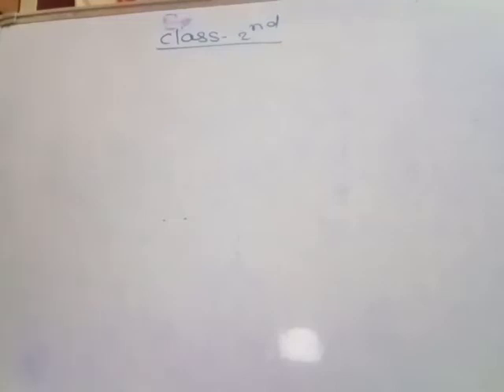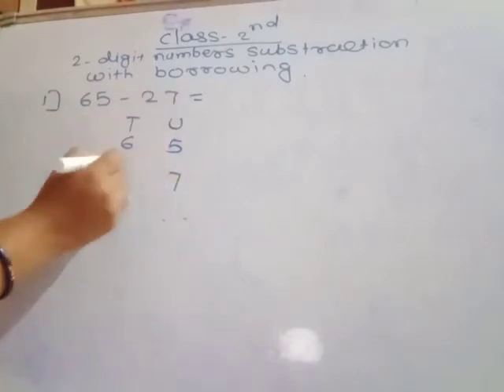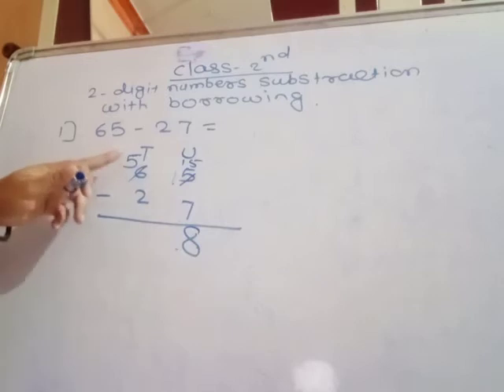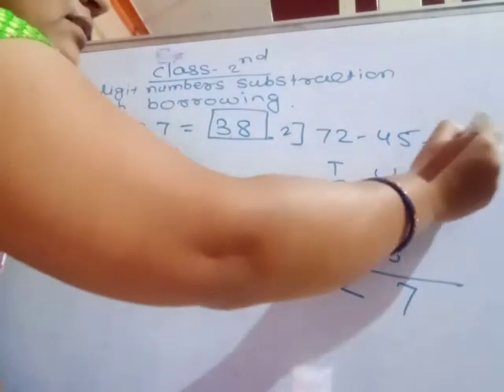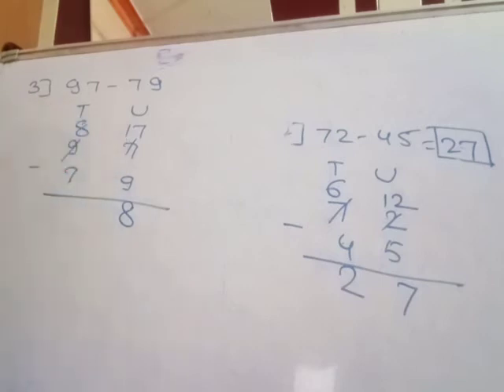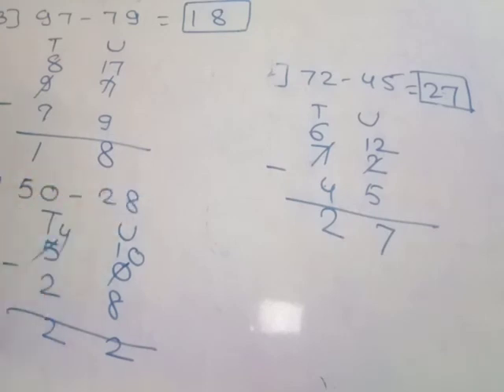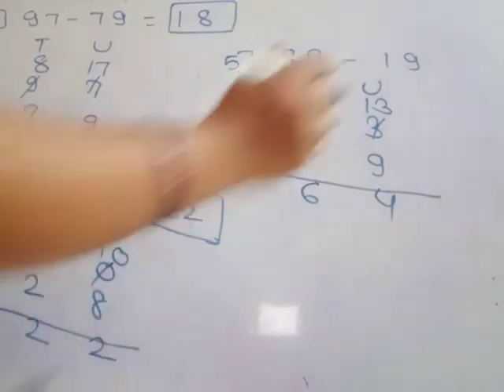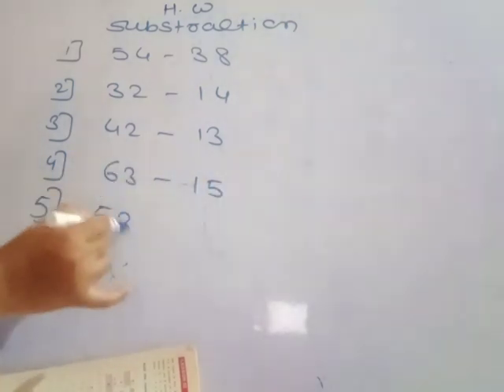Class 2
Math